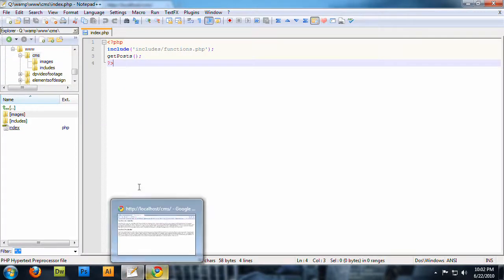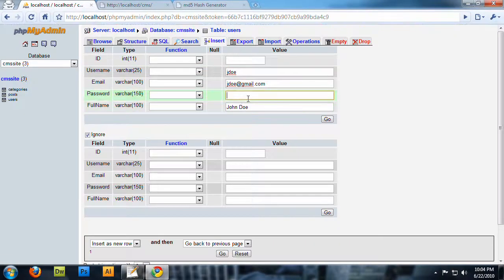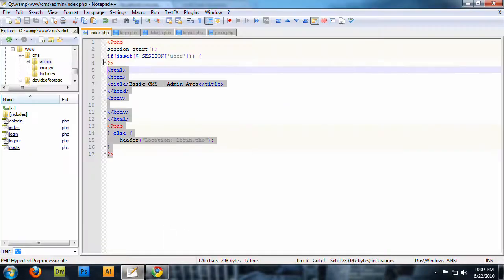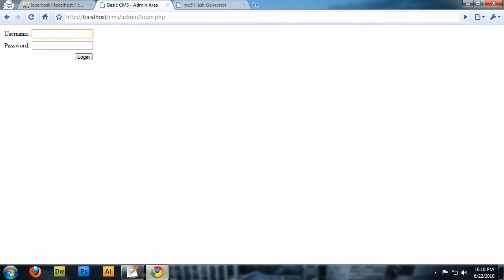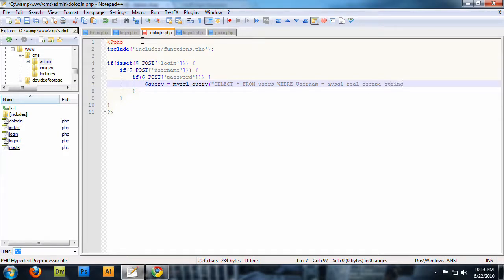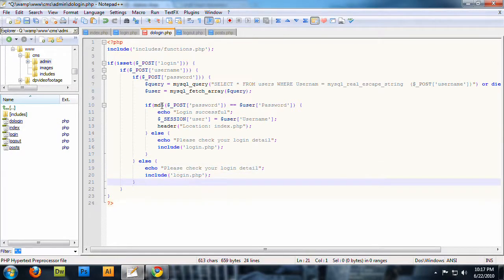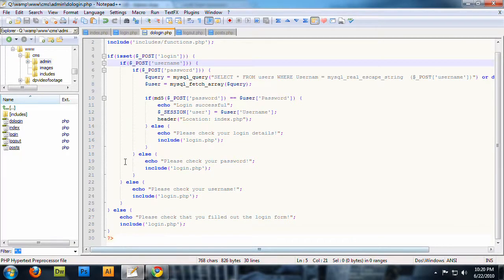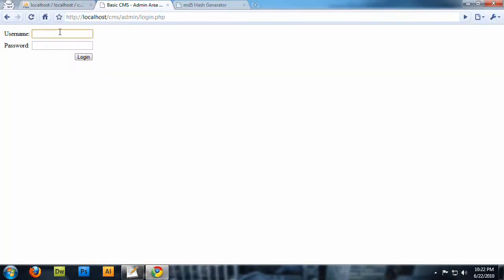Tutorial: Creating a Basic CMS with PHP - Part 2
Author Melbeen.
In this part, you will get to know how to:
- Create Admin control panel
- Create user information and store in your database
- Create login form
- Create session and verify login account